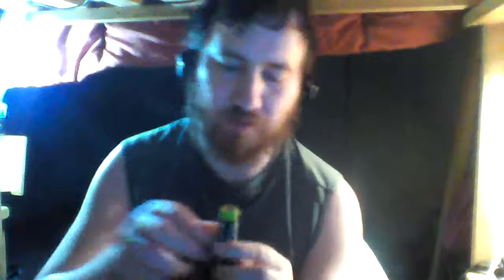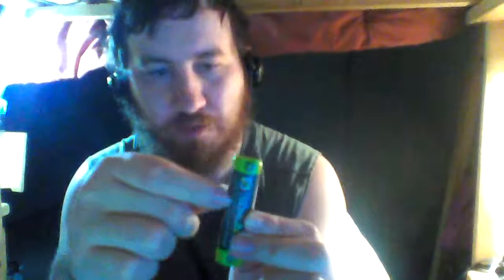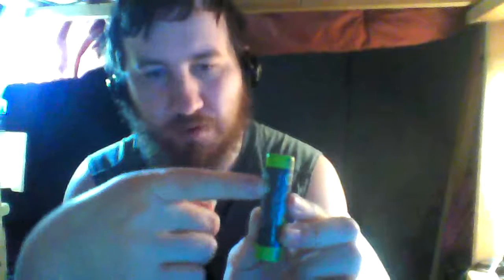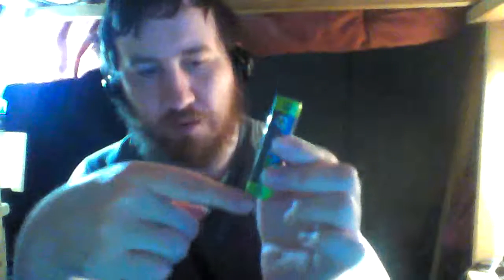Goal Zero And it's Secrets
Talking more on Goal Zero's Lantern Mini/250 and some Tech Secrets that'll blow peoples Minds!

15$ for 3000mah Goal-Zero Li-NMC battery vs 30$+ for standard Li-Ion 18650 cell. Hmm.

Also Their tech manager needs to be fired, Cause how do you get 500/400hours on a Lighthouse Mini but only 48/24hours on a Lighthouse 250 on low power? And Who in their mind things 1side is only 105/125lumens but both side is 210/250lumens? The lanterns run on a wall system that uses 2 exact same LED's. Only turning on 1 LED doesn't make it half lumen output. It'll still use 210/250lumens on max power. Or both sides active will still have max 210/250lumens. Not Half lumens for one side. | If a non tech booky person can figure that out. Then someone needs to be slapped.